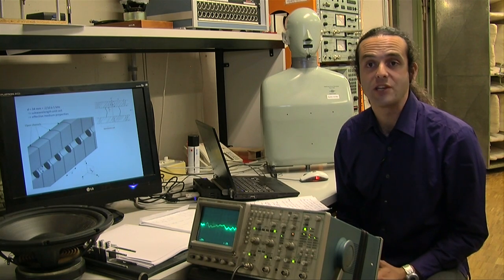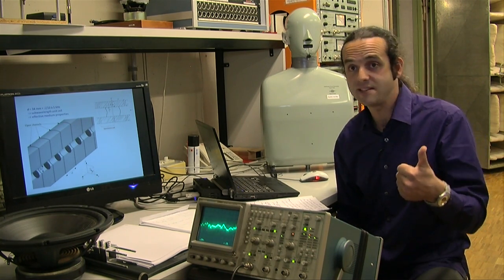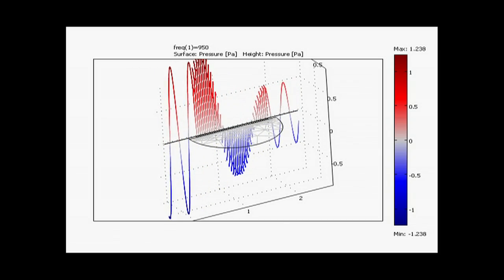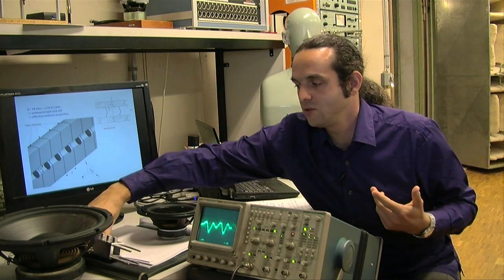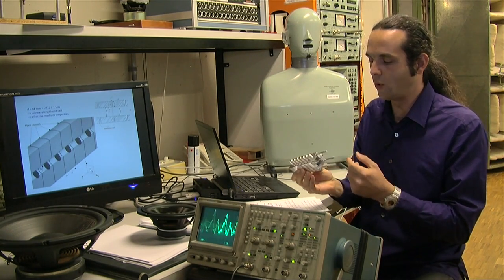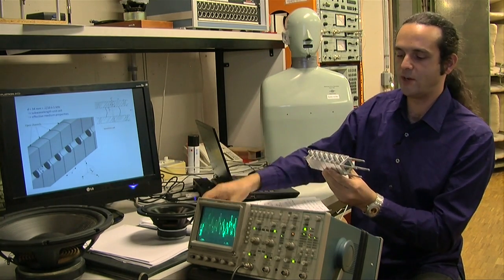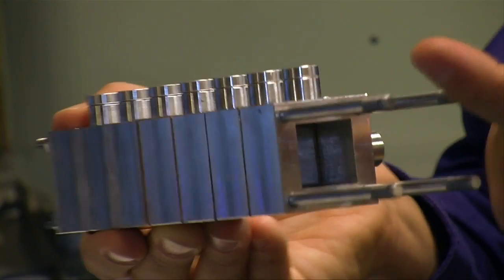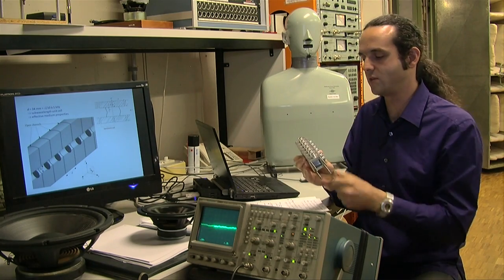EPFL new materials allow sound to pass through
Composite materials created at EPFL have surprinsing accoustic properties. Sound can pass through just as if they did not exist, thanks to a phenomenon called "negative reflexion".